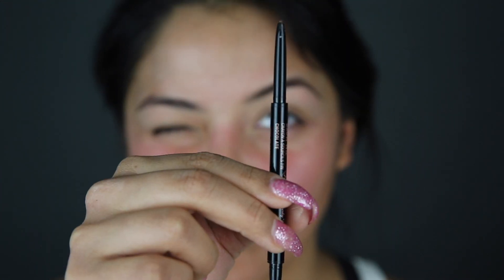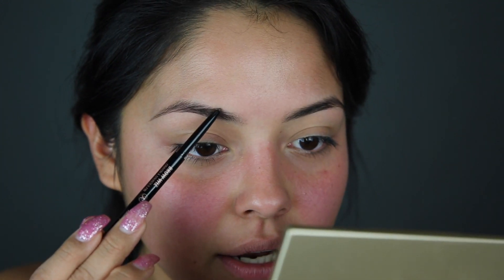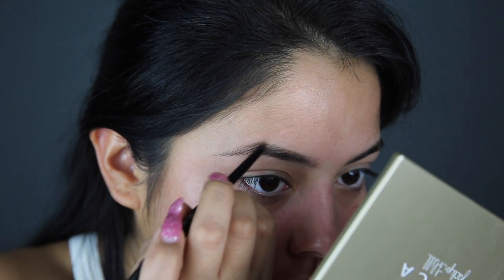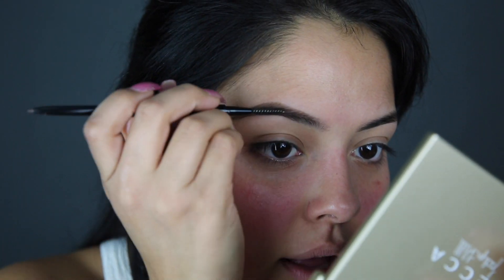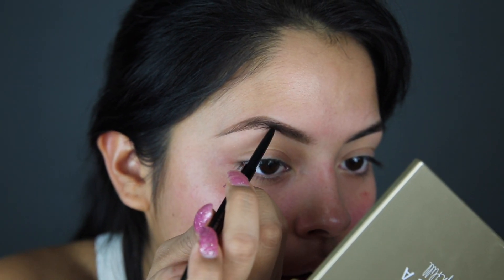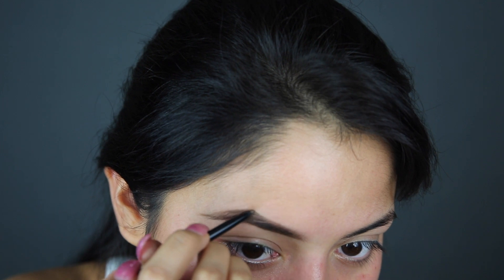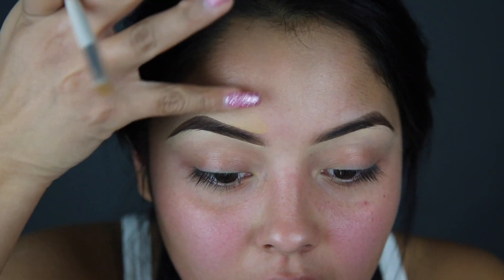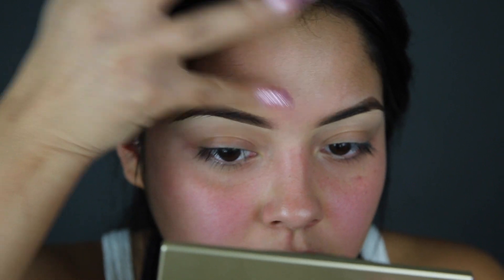How To: Eyebrows | fakeupwithalexia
Hola Cholas! You guys asked for it, so here it is...MY EYEBROW ROUTINE! Its pretty straight forward and of the products besides the brow wiz are under 15$ !

E.L.F. Cosmetics Concealer Brush

Nyx Above and Beyond Full Coverage Concealer 'beige'

Loreal Infallible Pro-Matte 24hr Foundation '108'